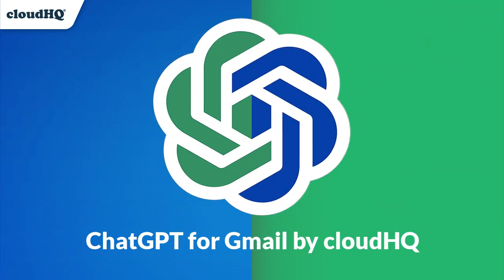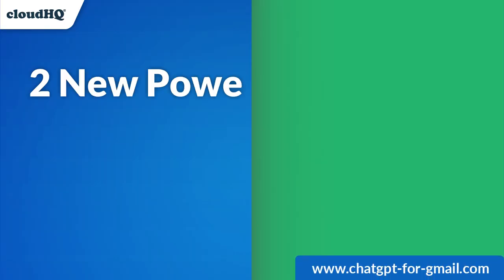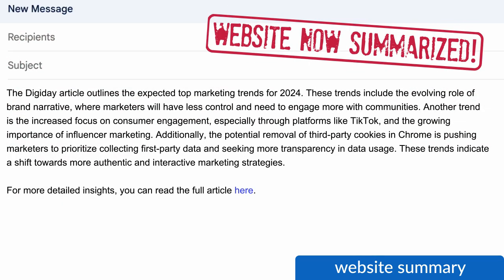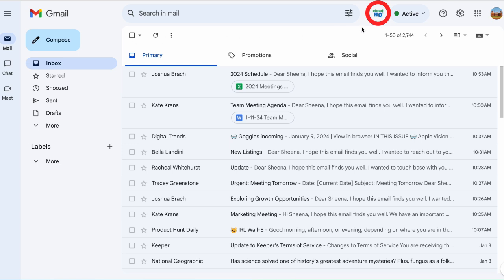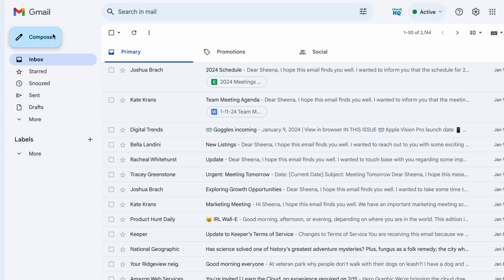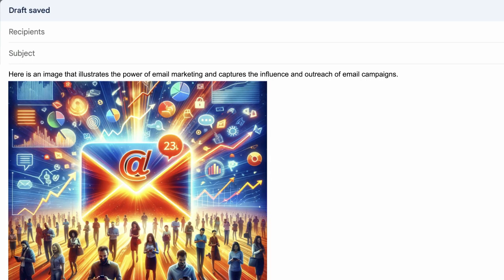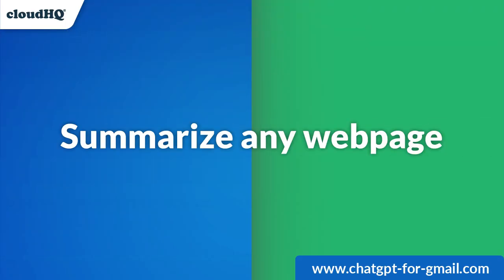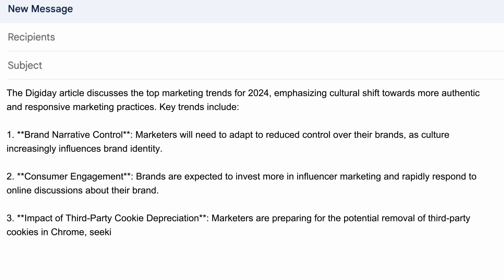ChatGPT for Gmail: The Polished Way to Compose Emails [+2 New Features]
📧 ChatGPT for Gmail already levels up the response time it takes to write your email replies, but the latest 2 new features are ideal for just about anyone using Gmail who's looking for a little polish. ✨

1.  AI-Powered Image Generation 🖼️
Add a splash of creativity to your emails! ChatGPT for Gmail now allows you to generate unique and relevant images directly in Gmail. This feature is perfect for making your emails more visually captivating and interesting. Just use the @chatgpt prompt in your email body, and tell it what image you want it to create for you! ✨✨✨

2. Summarize any Webpage 🌐
Summarize virtually any website online in your Gmails email body, and immediately receive a brief summary about what that webpage is about. Save time and make sure your emails are well-targeted to the kind of website that your email recipient works. Simply type the @chatgpt prompt and paste the website you want a summary of. This can help for your exams if you need to read an online passage. SO helpful!

Don't miss out on learning how ChatGPT for Gmail by cloudHQ can upgrade your email experience. Install it today and get started!